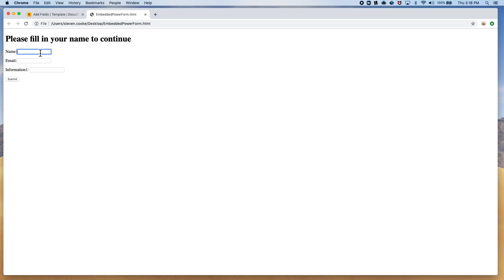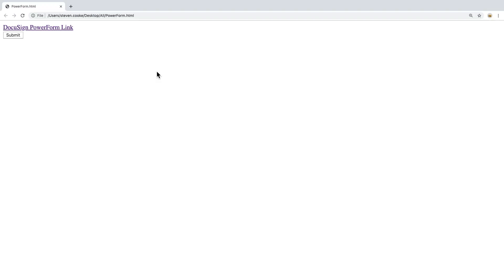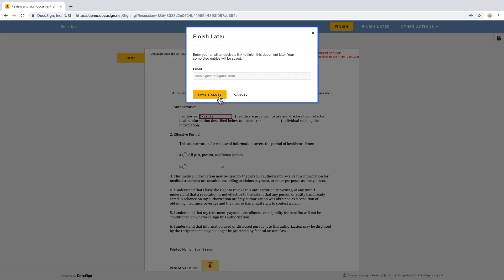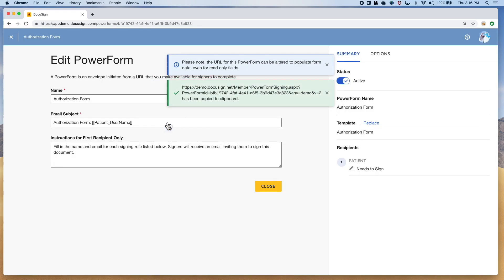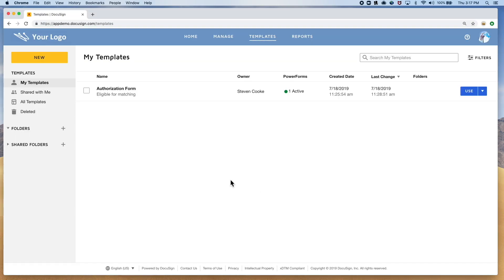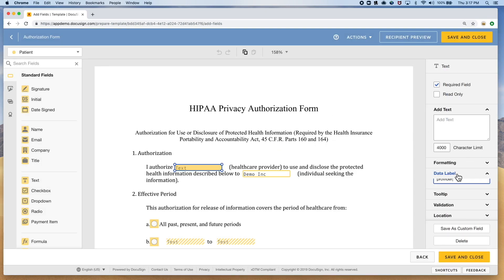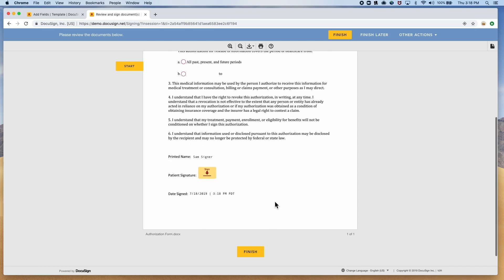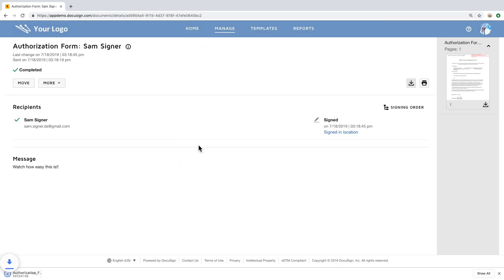DocuSign PowerForm Examples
This video goes through how to create a DocuSign powerform link from your DocuSign template to embed in your website as a url link or button along with the setup involved in taking a standard webform and passing that information into the document for signature